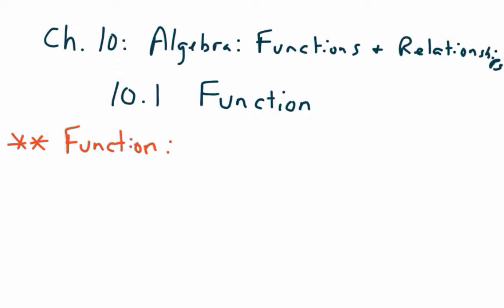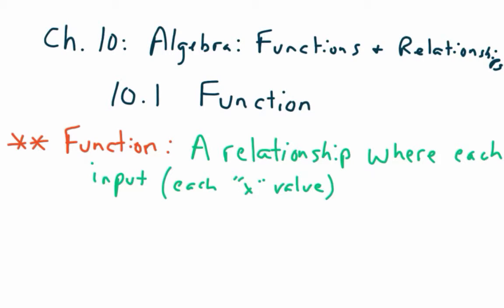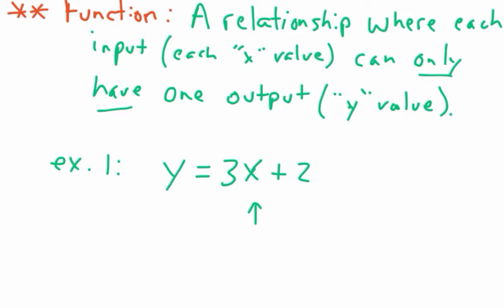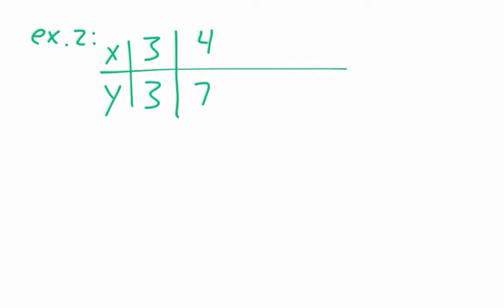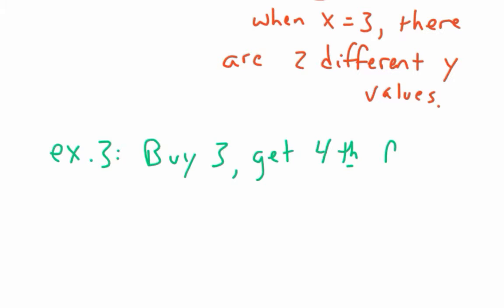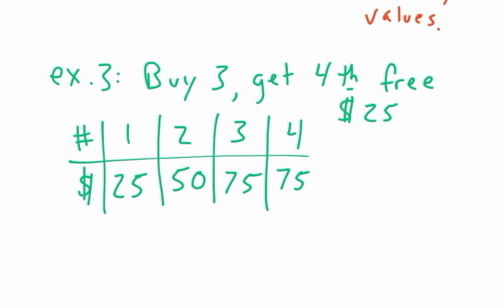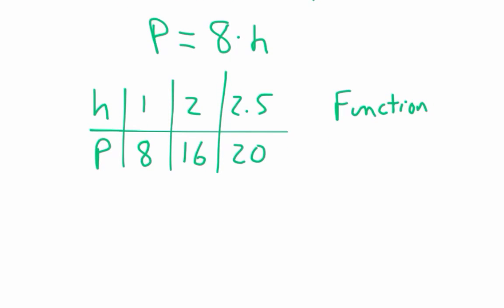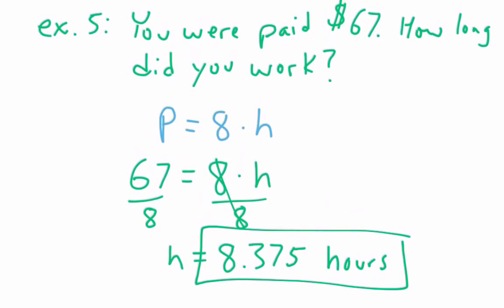Math 8: 10.1 Functions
The video explains what a "Function" is and looks at some examples of data, determining whether they're functions or not.